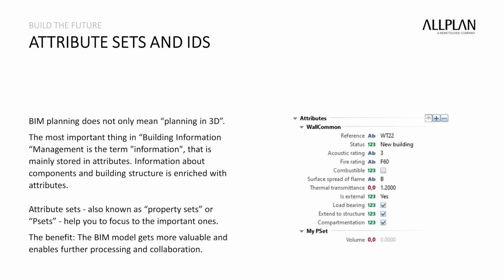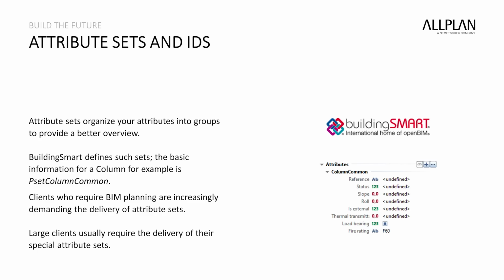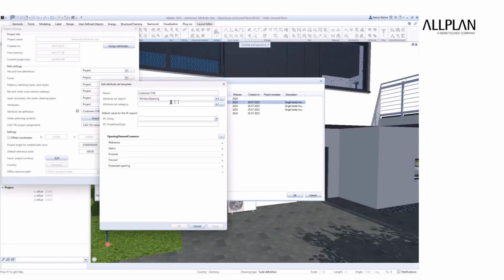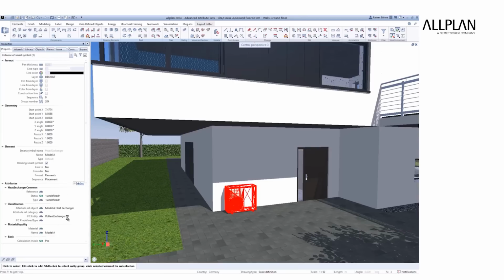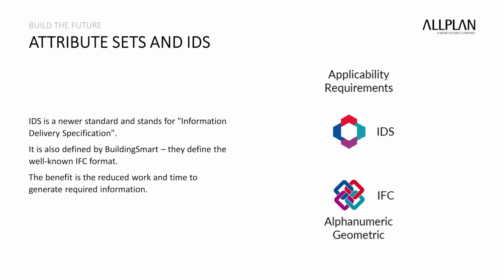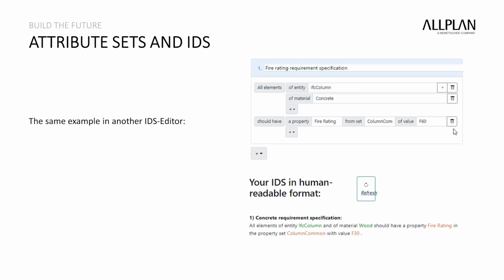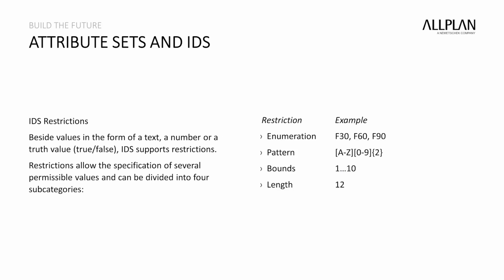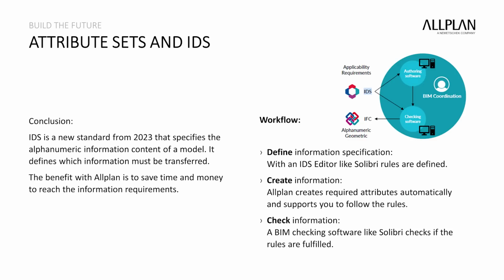Attribute Sets and Attribute Management in ALLPLAN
Would you like to improve your BIM process with structured attribute sets? You can easily do this in ALLPLAN and fulfill the needs of your client as well as your own needs…